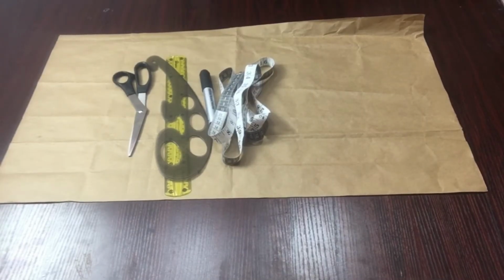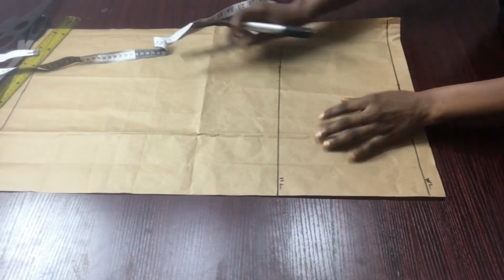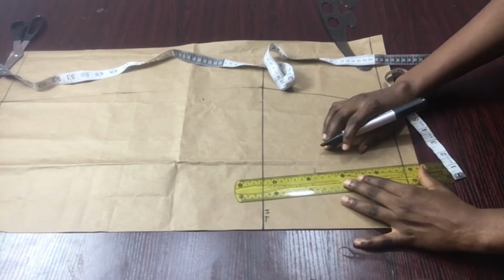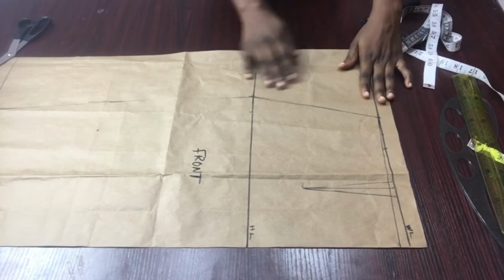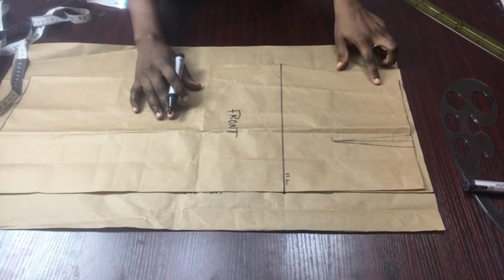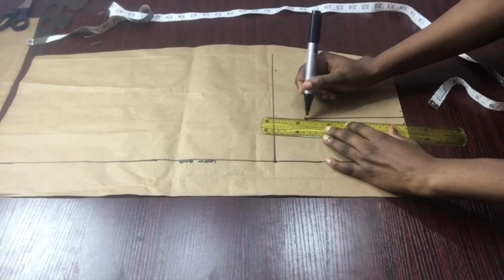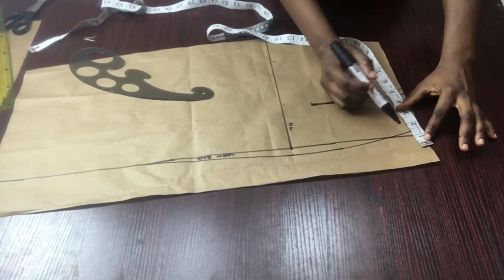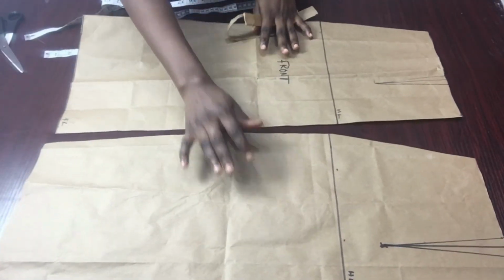pencil skirt cutting and stitching (achieve a snatched waistline/curved butt)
Here, all you need to know about sewing tips are uploaded for the sole aim of growing you in this line.

This video shows you how to draft a perfect pencil skirt pattern,with this pattern you will achieve a snatched waistline,curved butt and wrinkle free at the front.

Thanks!